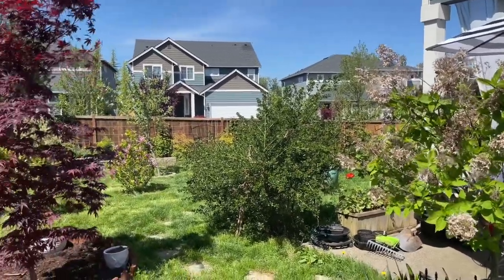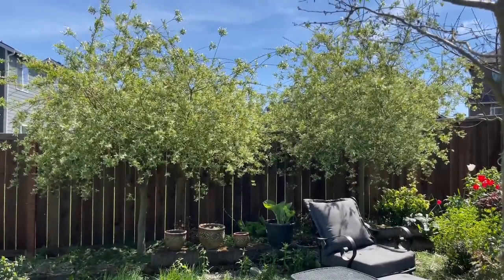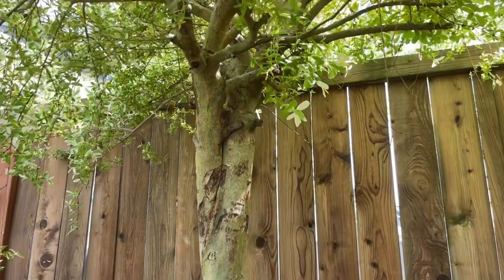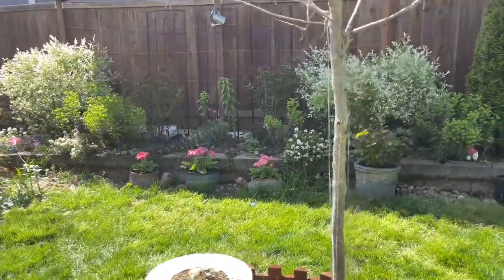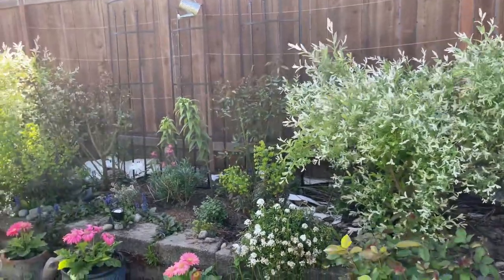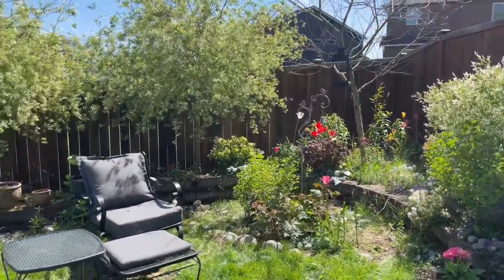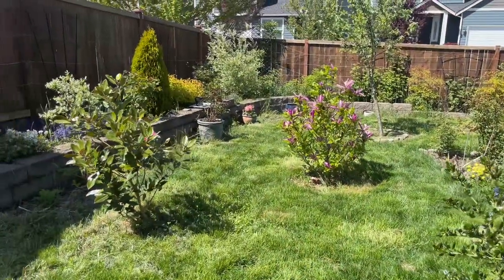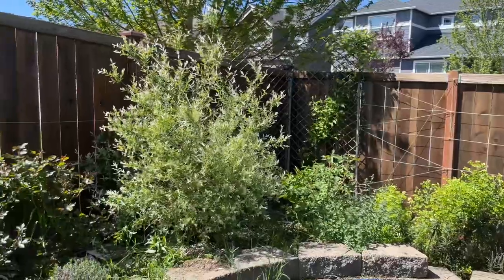Japanese Dappled Willow Trees and Shrubs (5th Year’s Growth) and FAQs // Zone 8b PNW Backyard Garden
Past videos of my Japanese Dappled Willows